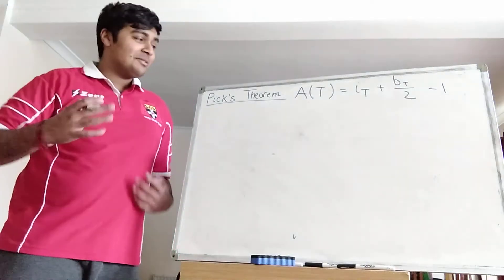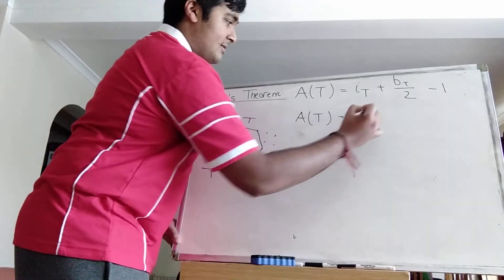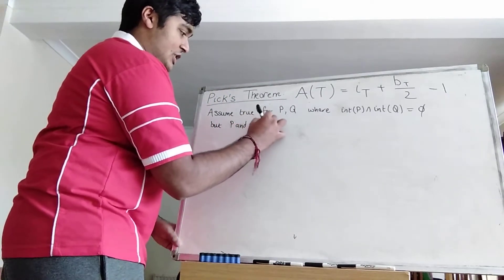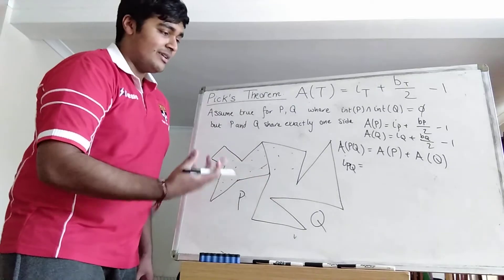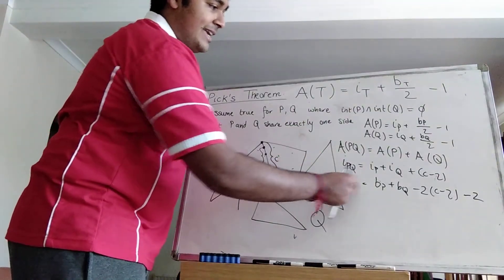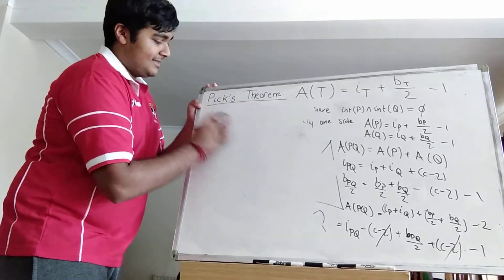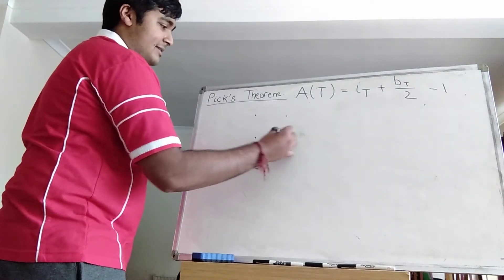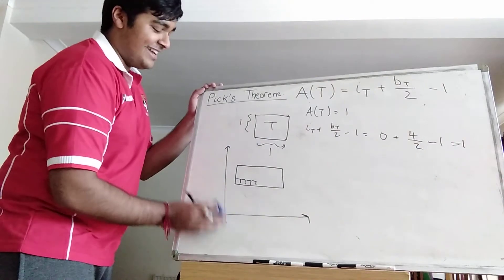Pick's Theorem - How to Work Out the Area of a Polygon Just by Counting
Hi,

In this video I'll be stating and proving Pick's Theorem. This is a really cool way of being able to work out the area of a polygon with integer vertices, without having to much apart from counting and using a very simple formula.

And, as always, any feedback, comments or suggestions are welcomed.

Thanks.